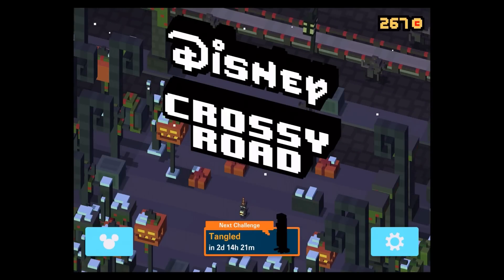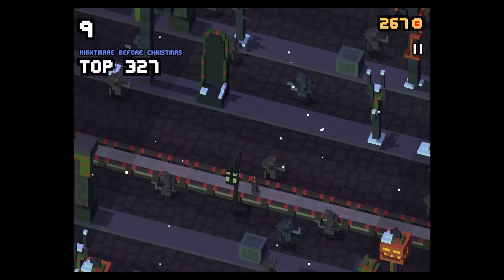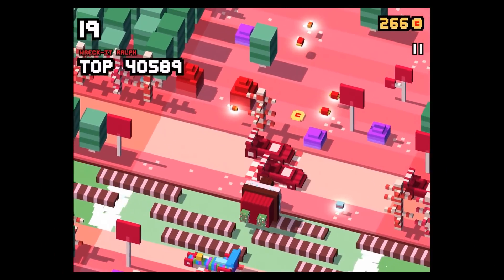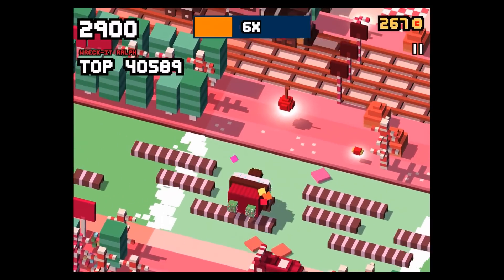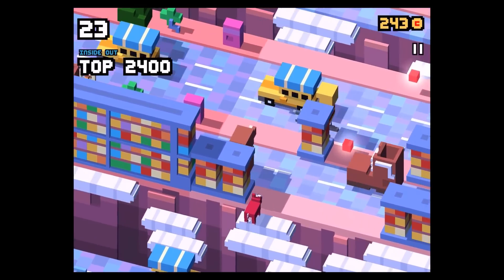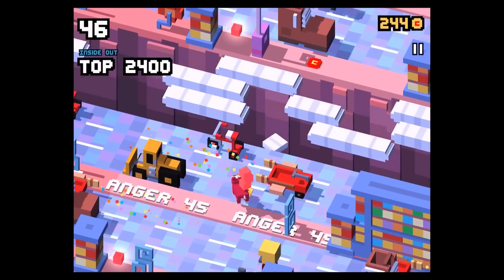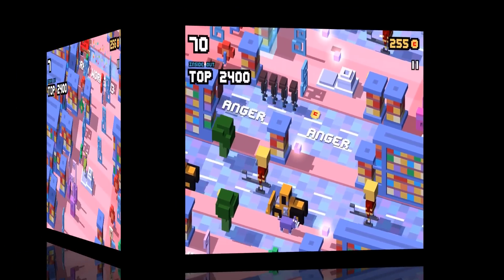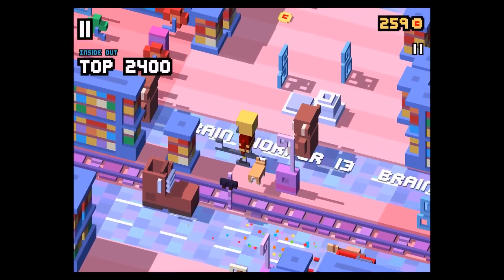★ Disney Crossy Road All New Daily Missions Characters + CUPCAKE RALPH Unlock (HAPPY HALLOWEEN)